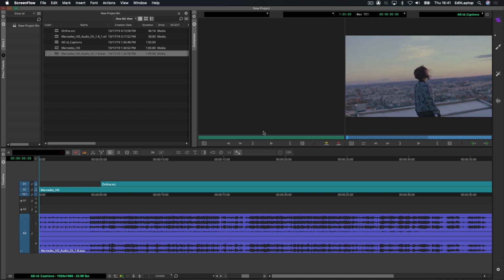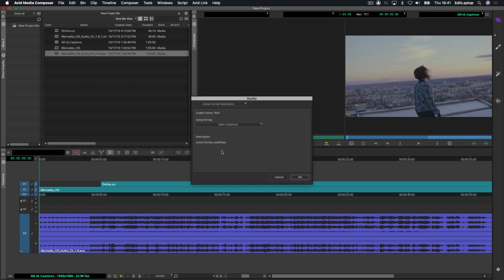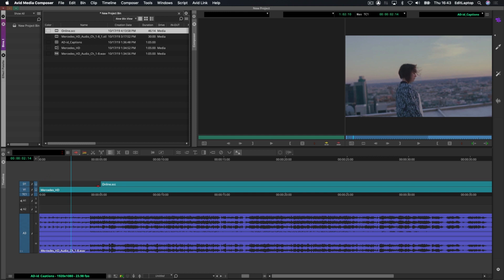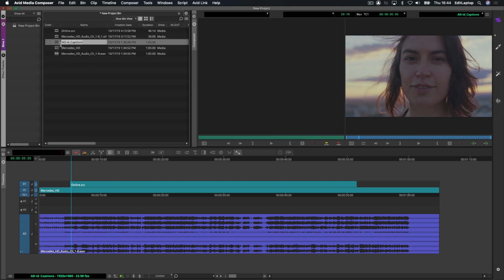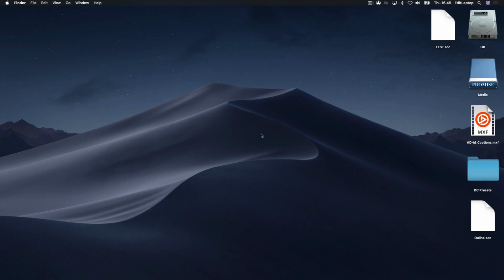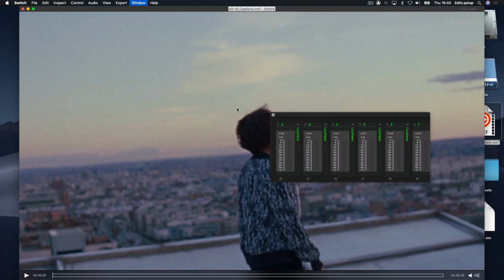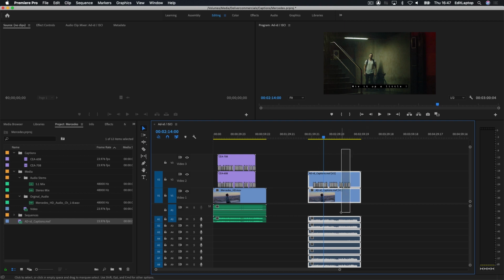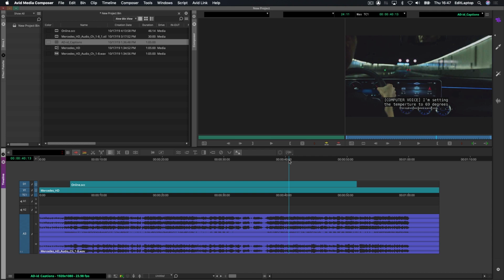Episode 42 - USA & Canada - AVID 2019.9 - 5.1 & Stereo With CEA608 Captions - XDCAM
And her she comes again, my little gem, MC - There is a little hidden gotcha in this episode, ENJOY !